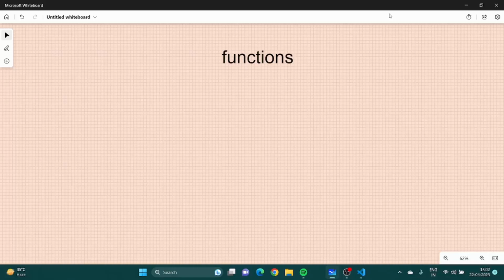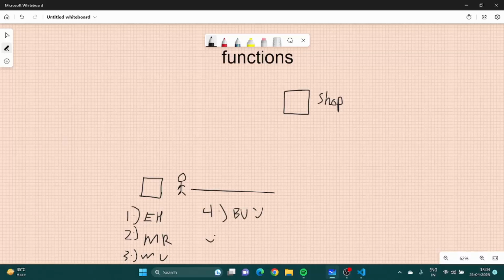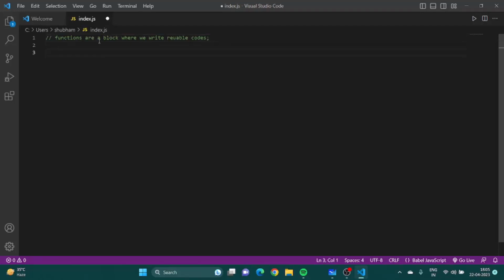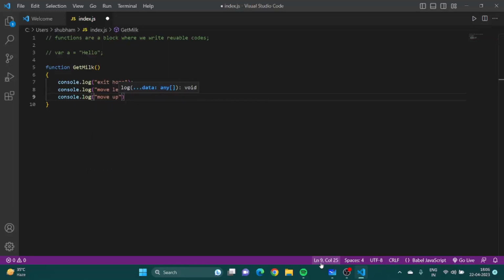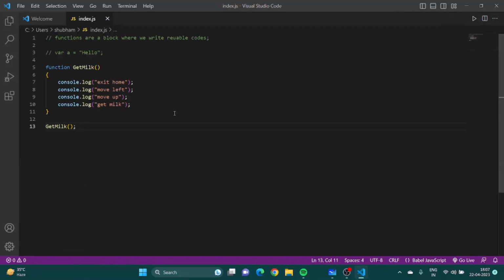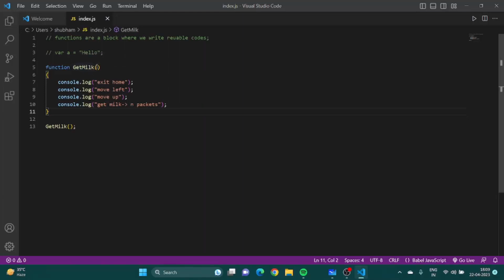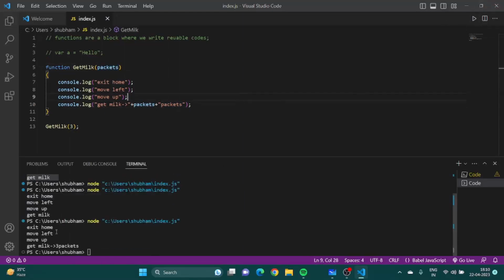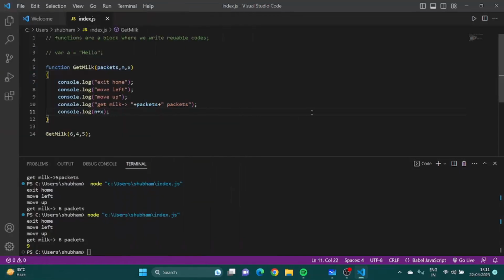JavaScript Functions Tutorial for Beginners (With Examples)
Master the fundamentals of JavaScript functions with this comprehensive tutorial for beginners. Learn how to create, call, and manipulate functions to build dynamic and interactive web applications.

Functions are a crucial part of JavaScript programming. They allow you to encapsulate reusable blocks of code, making your code more modular and easier to maintain. In this tutorial, we will cover everything you need to know about JavaScript functions.

Here's what you will learn in this tutorial:

1. Introduction to functions: Understand what functions are and why they are important in JavaScript programming.

2. Function syntax: Learn how to declare a function, define parameters, and return values.

3. Calling functions: Explore different ways to call a function and pass arguments.

4. Function expressions: Discover the concept of function expressions and how they differ from function declarations.

5. Arrow functions: Learn about the concise syntax of arrow functions and when to use them.

6. Scope and closures: Understand how function scope works in JavaScript and how closures can be used to create private variables.

7. Callback functions: Explore the concept of callback functions and their significance in asynchronous programming.

8. Higher-order functions: Dive into higher-order functions, which take other functions as arguments or return them.

9. Function hoisting: Learn about function hoisting and how JavaScript handles function declarations and expressions during the compilation phase.

Throughout the tutorial, we will provide clear explanations and examples to help solidify your understanding of JavaScript functions. By the end, you will have a solid foundation in working with functions and be able to apply them in your own JavaScript projects.

This tutorial is designed for beginners with basic knowledge of JavaScript. Whether you are a web developer starting your journey or someone looking to refresh their understanding of JavaScript functions, this course is for you.

Join us in this JavaScript functions tutorial and unlock the power of functions to create dynamic and interactive web applications.